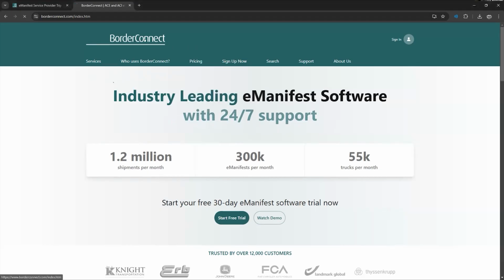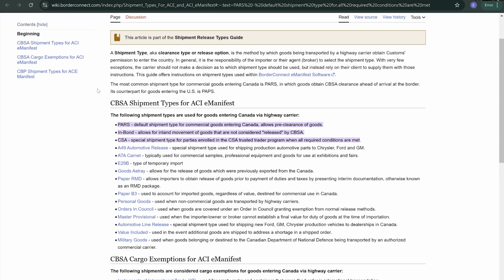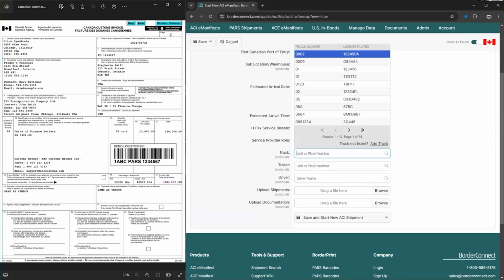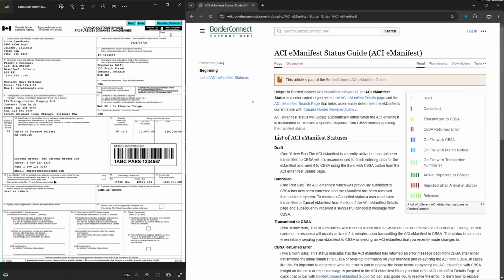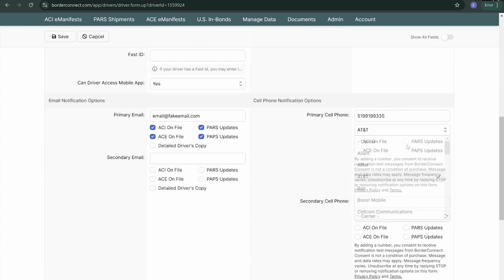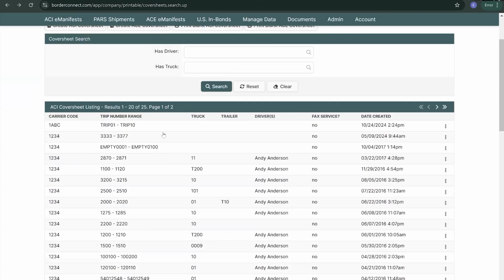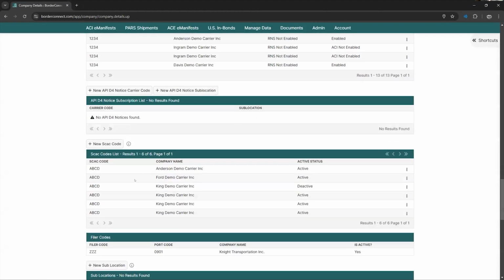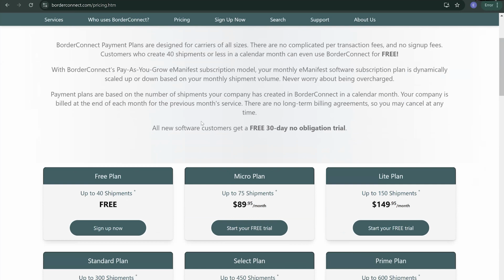BorderConnect Virtual Workshop - ACI eManifest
In this BorderConnect Virtual Workshop we’ll be joined by BorderConnect Account Managers Egzon Muriqi and Justin Guerard as they guide you through how to register for ACI with BorderConnect, show you a detailed walkthrough of creating and submitting an ACI eManifest as well as some additional items, such as some additional software features, where to find helpful training resources, common shipment types used in ACI and much more.

Advance Commercial Information (ACI) is Canada Border Services Agency's (CBSA) eManifest program and it’s intended to provide Customs officers with electronic pre-arrival information. For highway carriers, it involves filing an electronic manifest through CBSA’s portal or with a service provider such as BorderConnect at least one hour before the driver arrives at the border.

The ACI program was launched in 2011 and became mandatory in 2016 where all highway carriers had to transmit their conveyance and shipment information electronically to CBSA. Failure to do so could result in a monetary penalty issued from CBSA.

BorderConnect became one of the first eManifest service providers to launch their own ACI eManifest solution in 2011, providing customers with the familiarity and user-friendliness that they were used to with our ACE eManifest software.

Topics included in the workshop include:

- What is the difference between ACI and ACE?
- Who needs to file ACI eManifests
- Getting Started with ACI eManifest
- Common shipment types required for ACI
- BorderConnect ACI eManifest walkthrough (with PARS)
- Helpful software features
- How to fix or correct your ACI eManifests
- ACI Training Resources